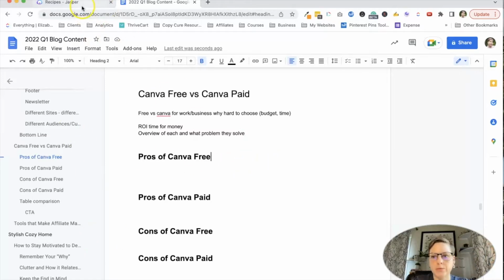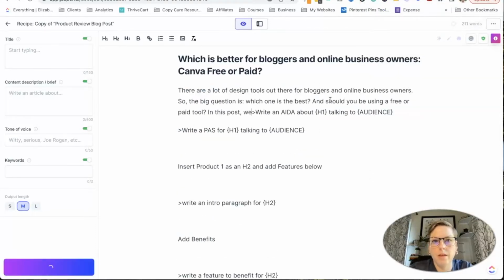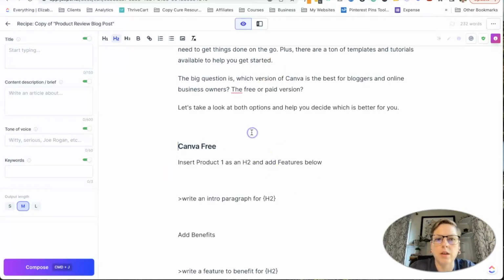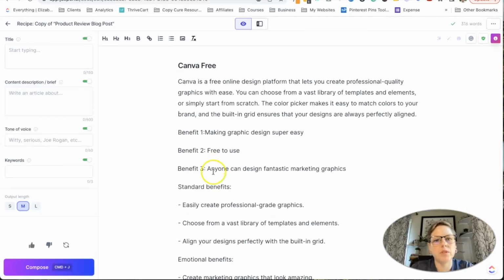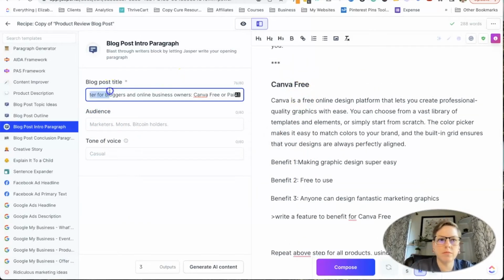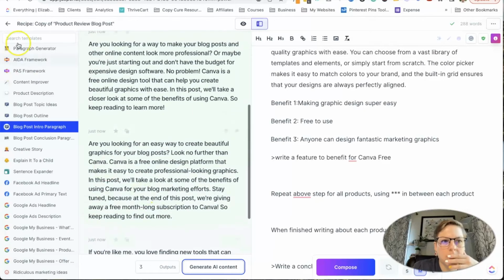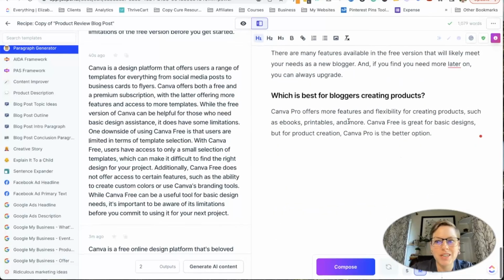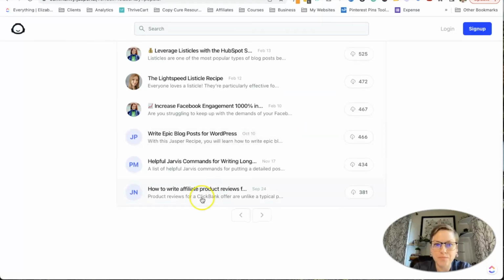How To Write a Blog Post Using Jasper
In this video, you'll learn how to write a blog post with Jasper. Jasper is an AI platform that makes it easy for anyone to create content fast. You'll learn how to create a new post, and tips and tricks to speed up the process as well as improve the generated output.

Stuff Talked About in the Episode (AKA tools mentioned)

Still figuring out this blogging thing? I've got you! 🧐

2. Checkout some Free Resources:
👉 7 Things You Need to Know to Legally Protect Your Blog